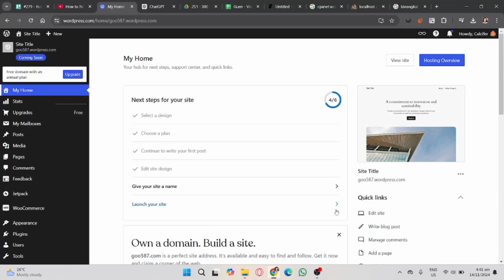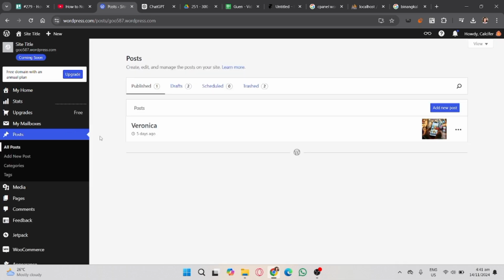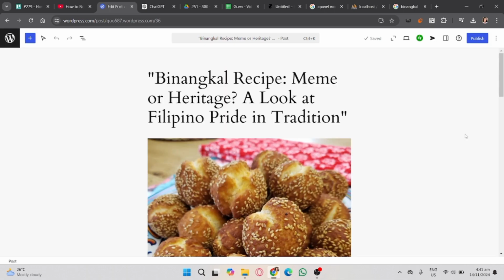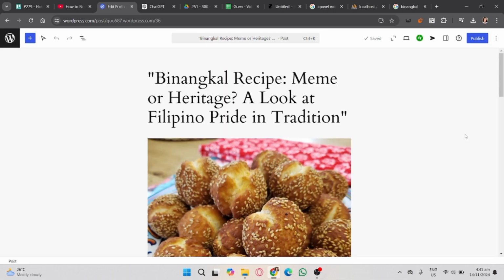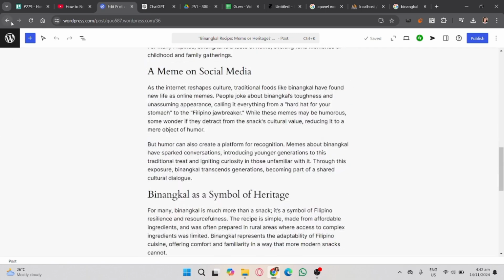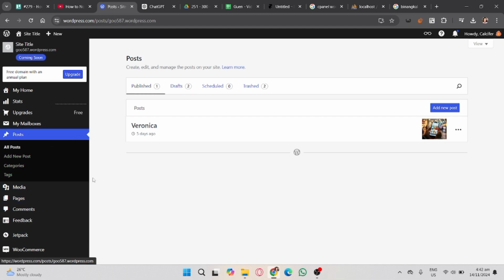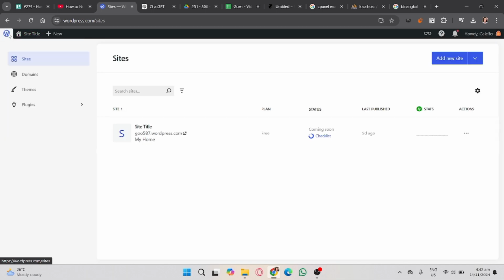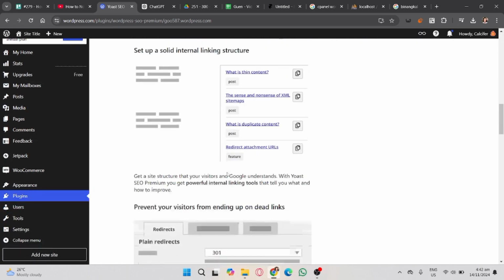How to Noindex a Page in WordPress 2025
In this video, I'll show you how to noindex a page on wordpress . The method is very simple and clearly described in the video. By following all the steps in the video, you'll be able to easily learn how to add noindex to a page in wordpress .